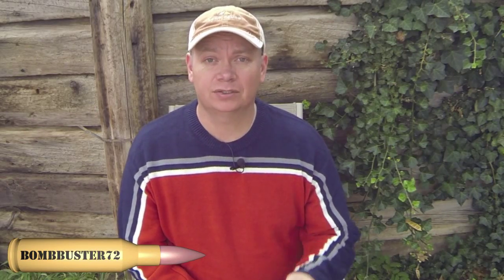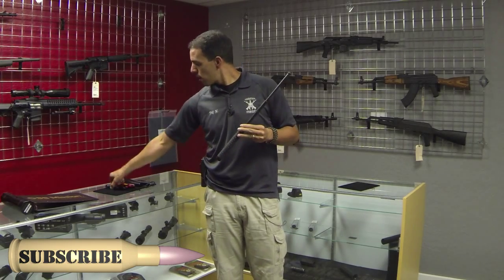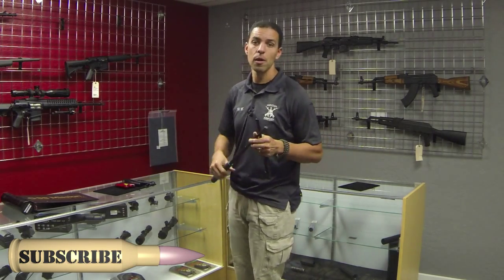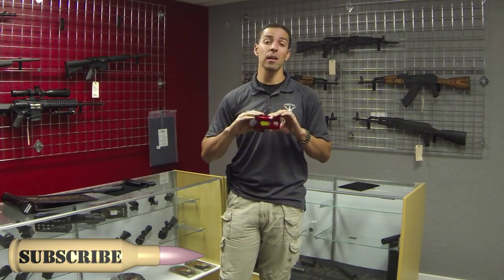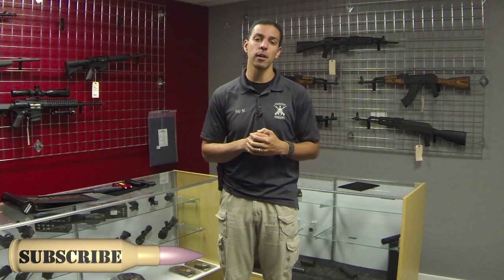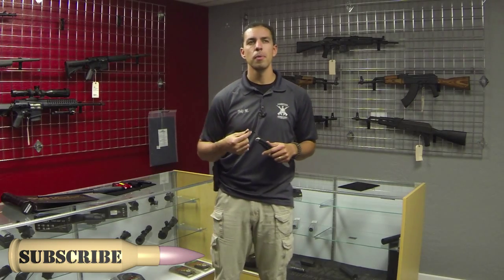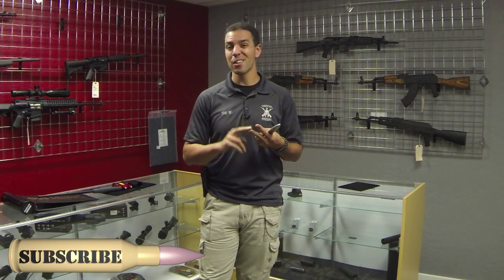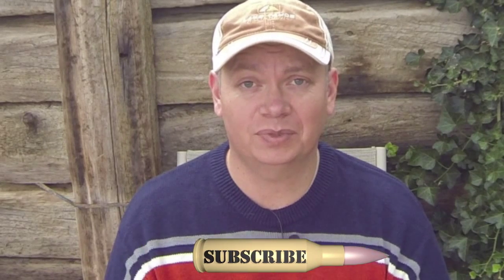T3 - Alternate Defensive Tools - Thursday's Tactical Tip - Ep 27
I go to work every day on a Military Installation.  It happens to be a federal felony offense to carry a loaded firearm onto a military installation without authorization and justification (ie. police, federal agent, etc.)

What do you do if you cannot carry a concealed weapon with you?  Do you have a favorite replacement?

Today on Thursday's Tactical Tip, Yoki Maurx talks about a few alternate defensive tools.